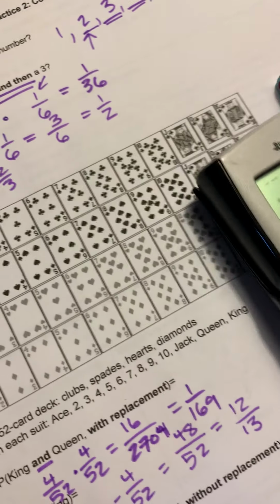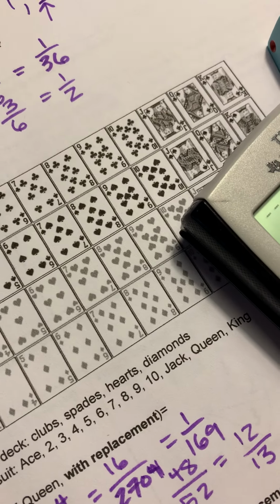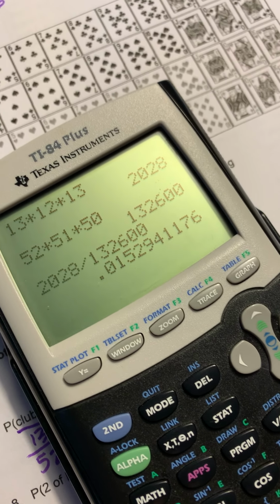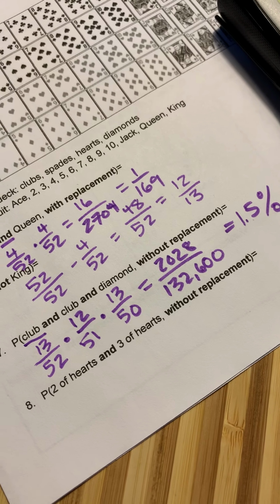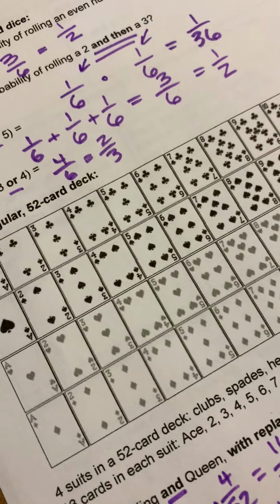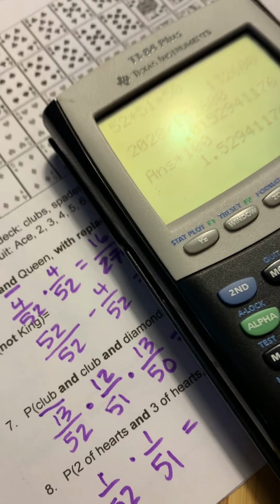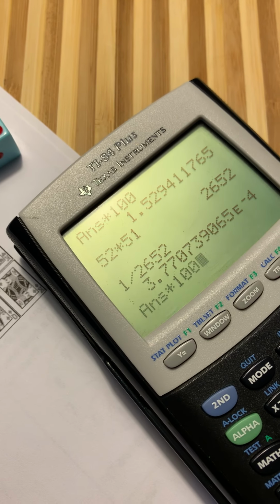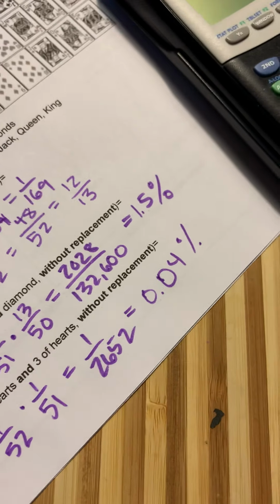Review of all Probability Rules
I go over all the questions in Probability Practice 2 -- which is the addition, subtraction & multiplication rules, with and without replacement.